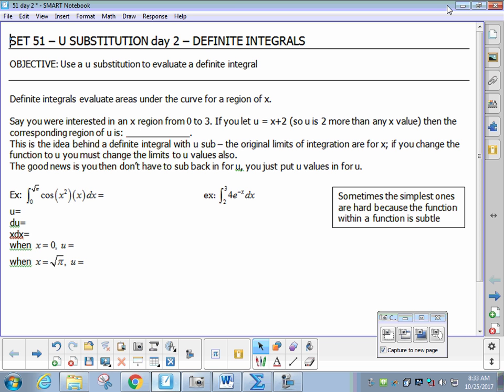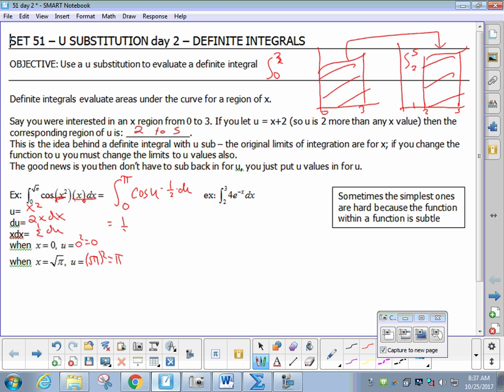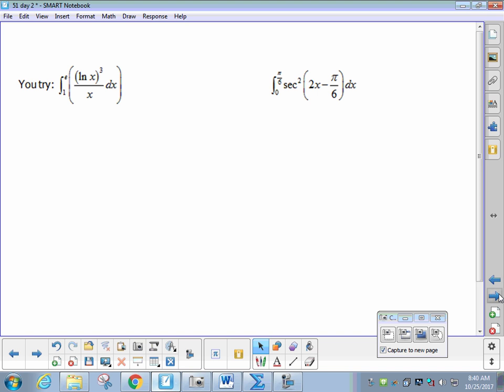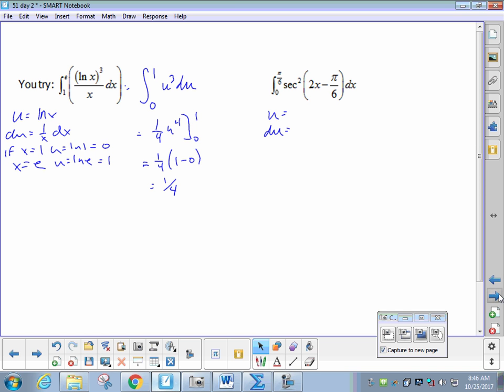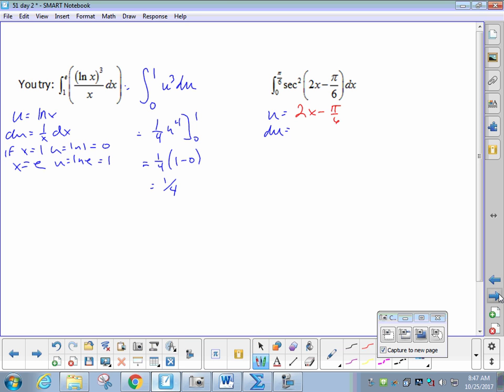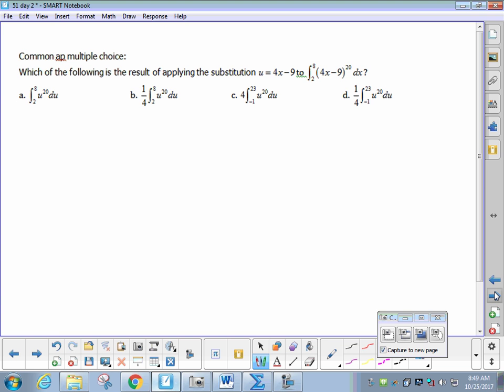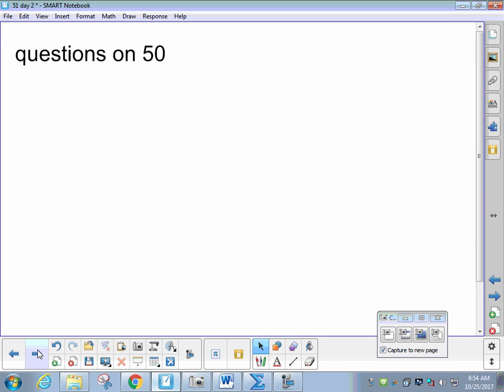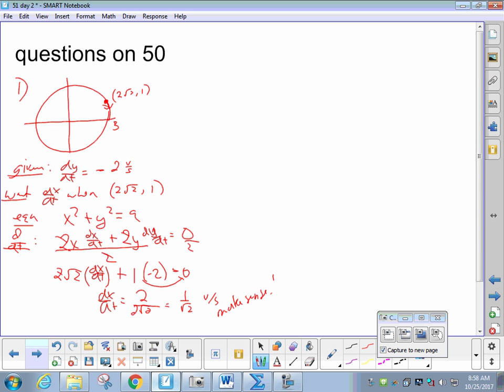ab 51 part2